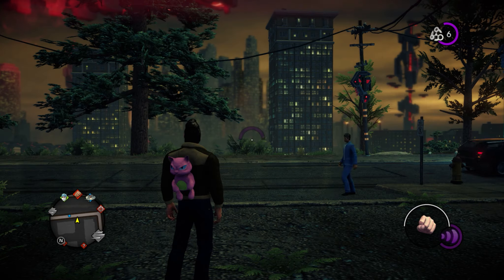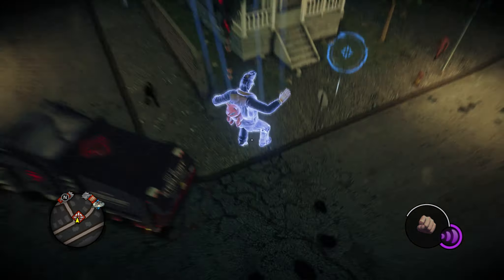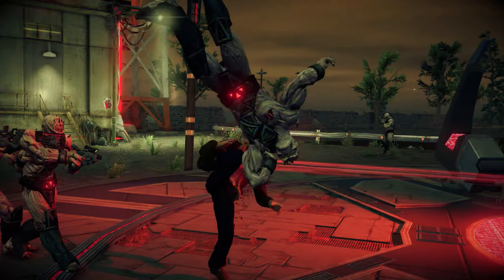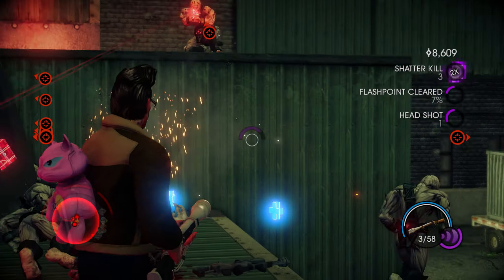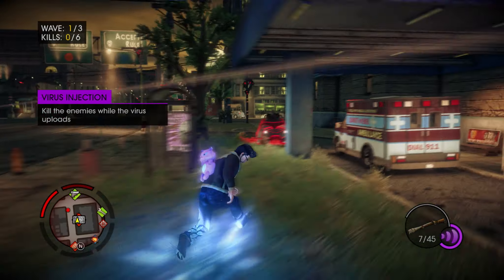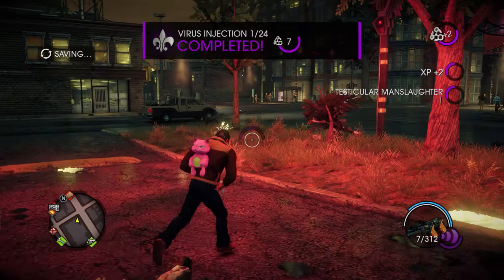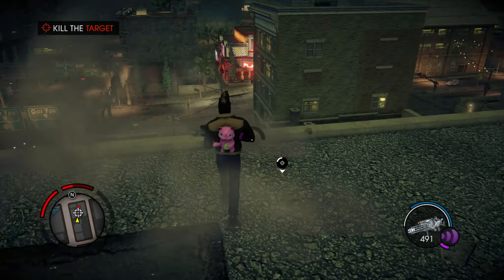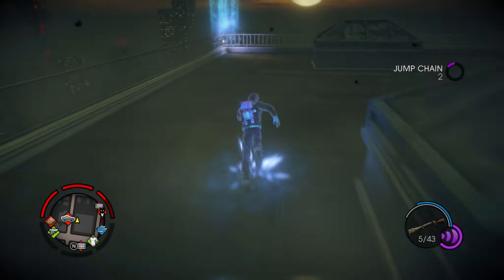Let's Play Saints Row 4 - Part 7: Activity Time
Let's Play Saints Row 4. Saints Row IV is an action-adventure video game set in an open world environment. It is developed by Volition, Inc. and published by Deep Silver. It was released for Microsoft Windows, PlayStation 3 and Xbox 360. It is the fourth installment in the Saints Row series, after the release of Saints Row: The Third in 2011. As in previous titles in the series, the player controls the leader of the Third Street Saints, who has now become the president of the United States. The game returns to the fictional city of Steelport from The Third, which will be redesigned as a retro-futuristic dystopia with elements of Washington, D.C. The game takes place at least five years after The Third, focusing on the Saints fighting aliens.

Saints Row IV shares most of its gameplay aspects with the previous installment, Saints Row: The Third. It is primarily played from a third person perspective in an open world map scattered with campaign quests, secondary objectives, and various collectibles. The player can steal, drive, and customize vehicles, and purchase weapons and clothing. In an element new to the series, the player can now purchase and upgrade "powers" that offer superhuman abilities akin to those seen in the Prototype video game series, which allow the player to leap up the sides of buildings, perform various air maneuvers, and fire several different paranormal projectiles, as examples.

A number of characters from earlier games in the franchise - both members of the Third Street Saints and former adversaries - make a return in Saints Row IV, many of whom take up the protagonist's Presidential administration. Kinzie Kensington, the socially awkward FBI hacker from Saints Row: The Third becomes the White House's press secretary, often tasked with clearing up the mess left behind by the President's verbal missteps. Benjamin King, former leader of the Vice Kings gang from the original Saints Row, becomes the President's Chief of Staff, while Pierce Washington has been appointed the Communications Director with Shaundi as Director of the Secret Service.
Matt Miller, having abandoned the Deckers and, according to news broadcasts in Saints Row: The Third, announced an abstinence from the use of technology, presumably returned to the United Kingdom and became employed by M-I6. Stilwater, the location of the first two games makes an appearance for one mission and most of the street gangs from the first three games make appearances as well.